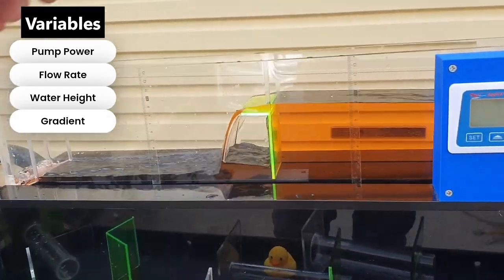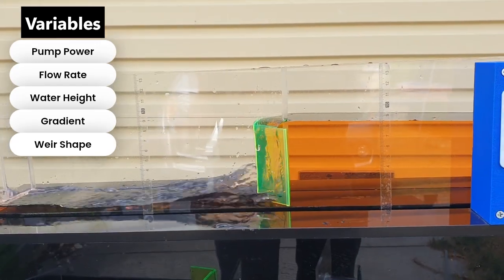Variables for Science Inquiry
This instructional video is provided as a resource for our Hands-On Hydrology Science Inquiry Incursions. It discusses the different variables we can change and measure on a Tabletop Flume.
to explore our range of incursions and book.